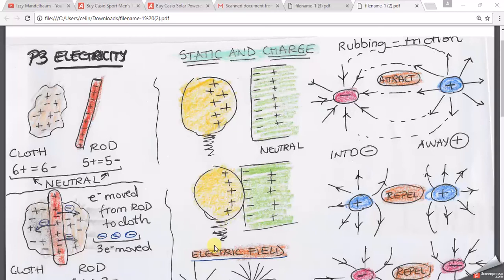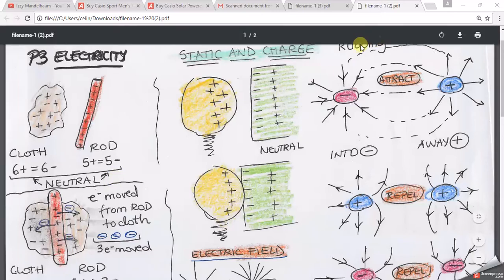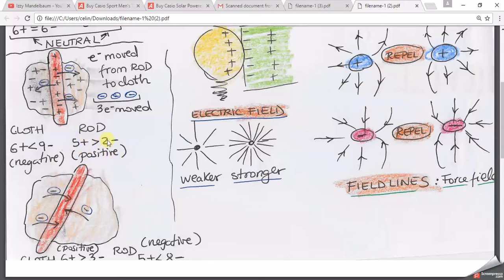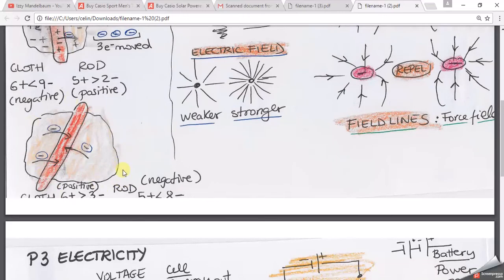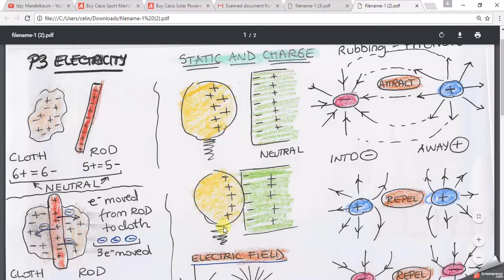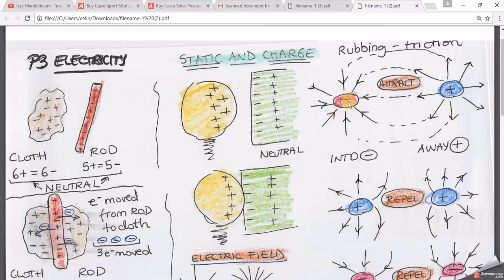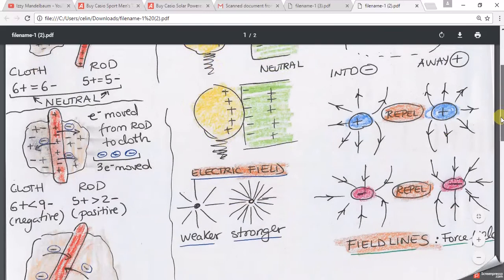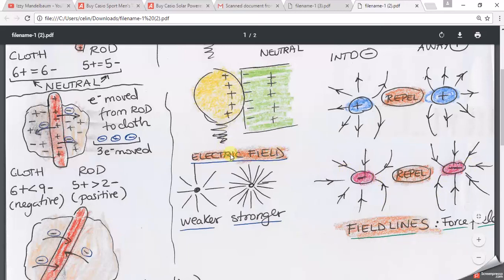Electricity revision 1